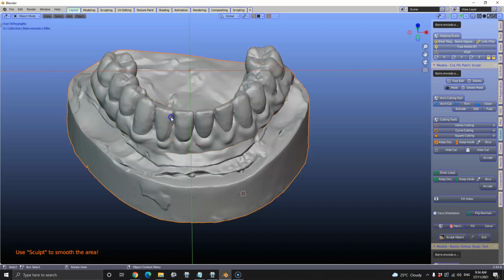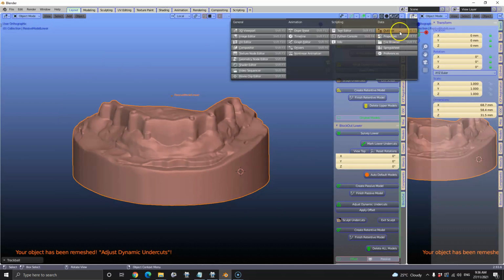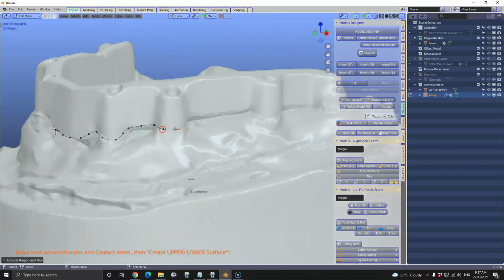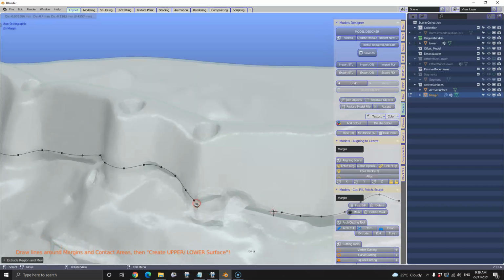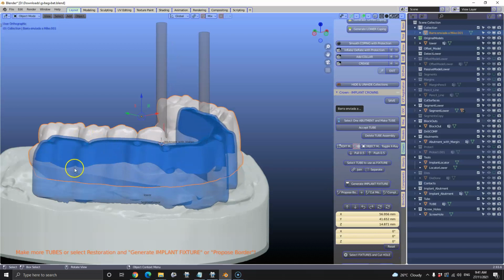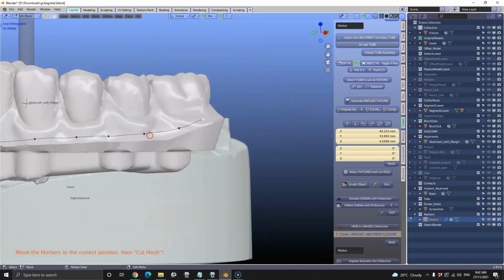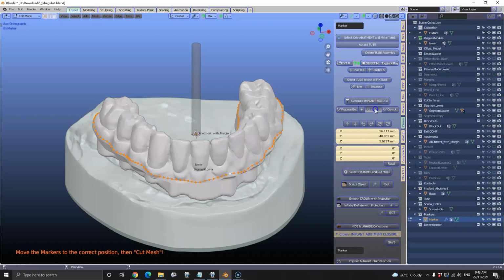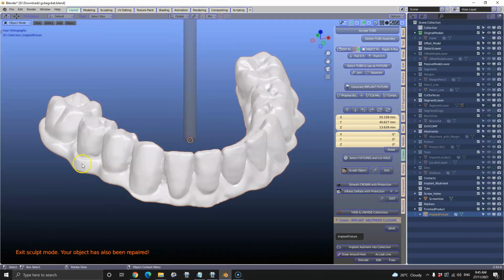Making an implant denture over a scanned bar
Here we will learn hot to make the inside surface of a bar retained denture.